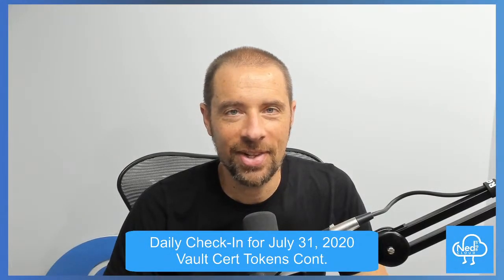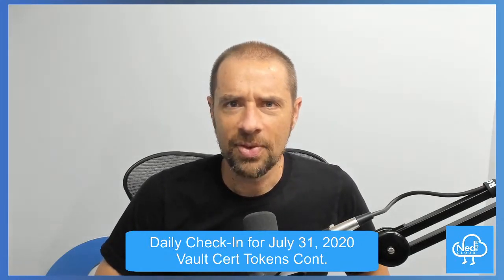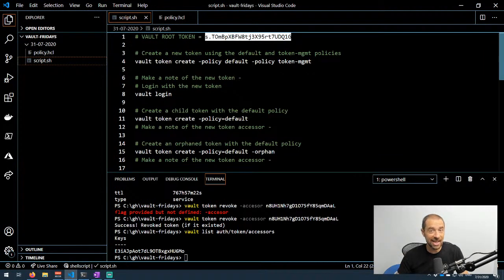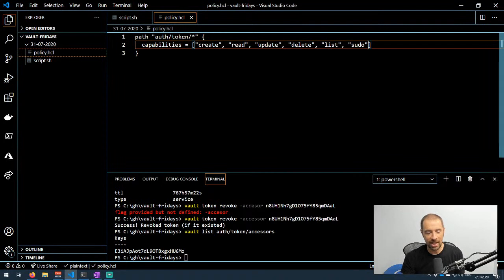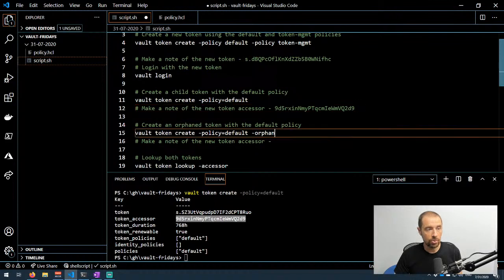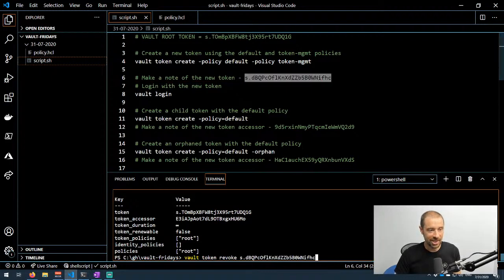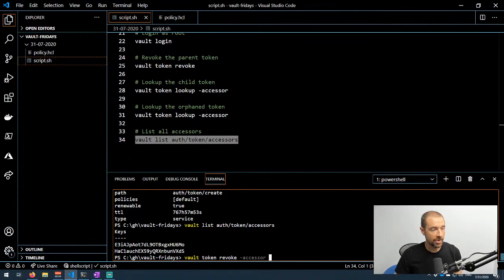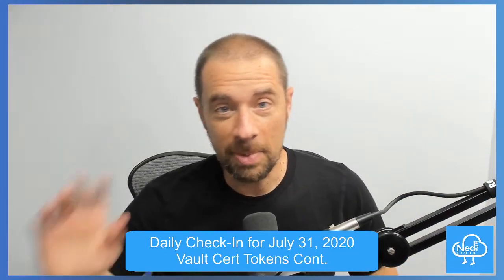Vault Certification: Tokens - Part 3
Finishing objective three for the Vault Certification. We're going to look at orphaned tokens and combine what we've learned so far.